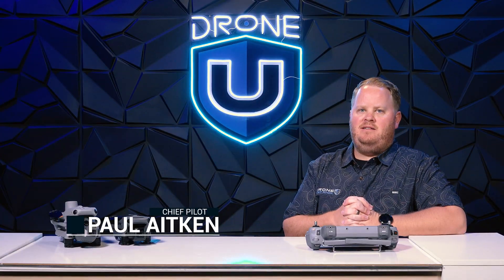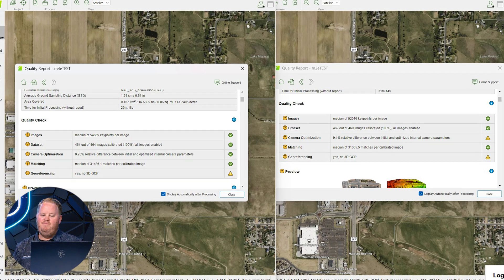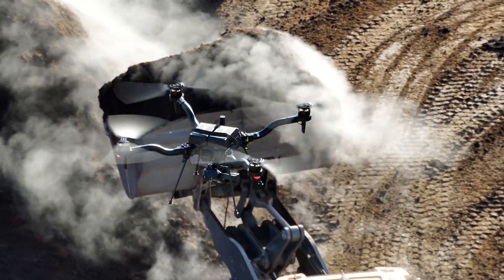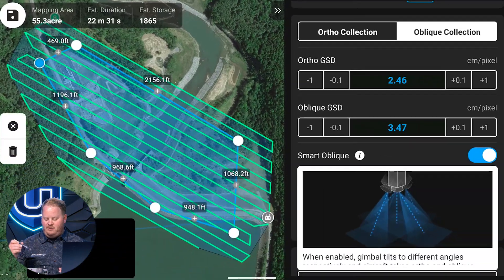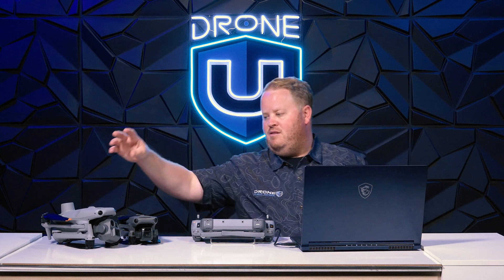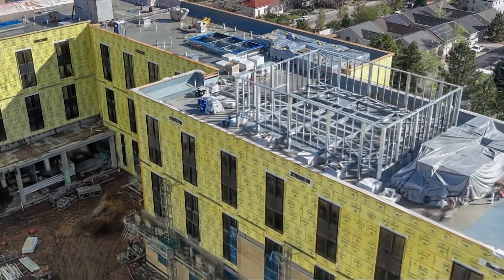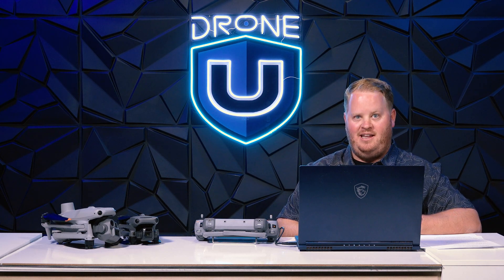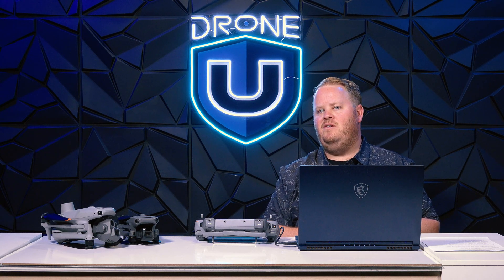Matrice 4 Enterprise vs. Mavic 3 Enterprise | Mapping Comparison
Matrice 4 Enterprise vs. Mavic 3 Enterprise – Which DJI Mapping Drone Wins?
In this deep-dive comparison, we put the Matrice 4 Enterprise up against the Mavic 3 Enterprise to see which DJI mapping drone truly delivers when it comes to 3D modeling, reconstruction, and image quality.
M4E is seriously the best mapping drone, when looking down. But if you need to map looking up, no one has beat the Skydio X10.

In this video we provide real world examples of why the Matrice 4 Enterprise is a better mapping drone than the Mavic 3 Enterprise.

We break down:
- The Smart Oblique feature and how it redefines the way we capture data for 3D models
-DJI's camera JPEG recipes and how they affect reconstruction quality
-The real-world pros and cons of each drone in complex mapping missions

While the Matrice 4 Enterprise is hands-down DJI’s best mapping platform to date, we also discuss where it still falls short—particularly when compared to Skydio’s X10, which dominates in situations requiring zenith and upward-looking perspectives.

If you're serious about mapping, modeling, and maximizing mission efficiency—this is the comparison you don’t want to miss.

🔍 Watch to find out which platform is right for your next job.🔥Download and listen to the audio version of the Ask Drone U podcast, and get your drone and business related questions answered